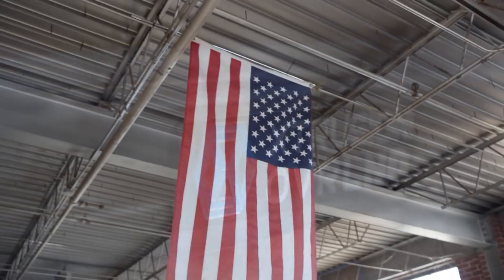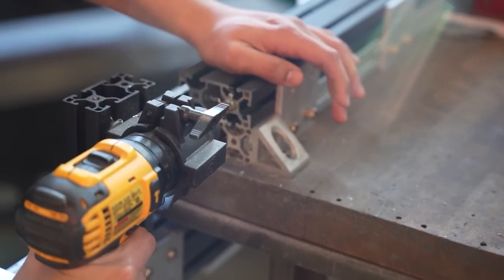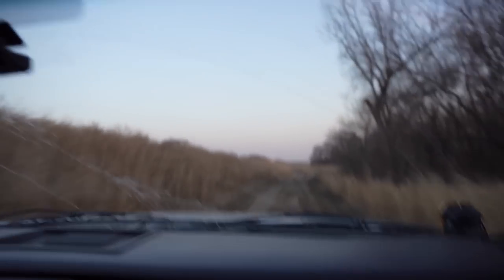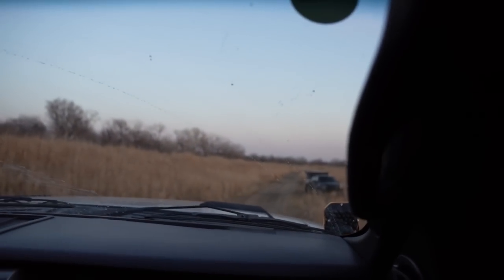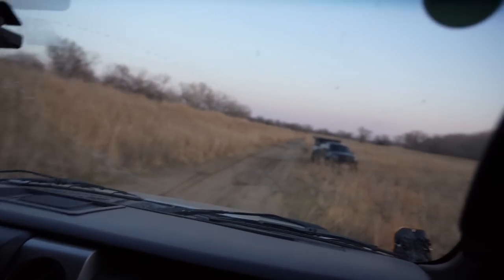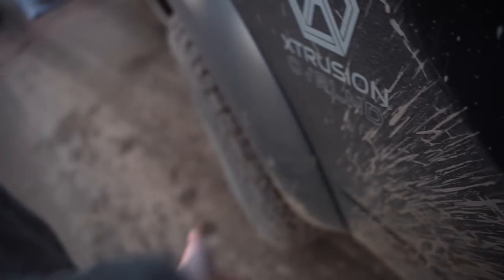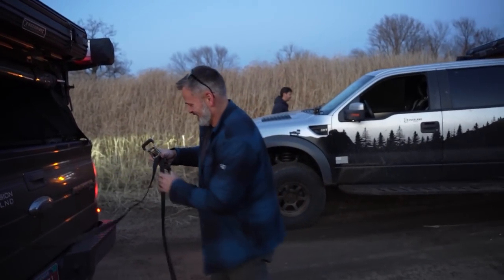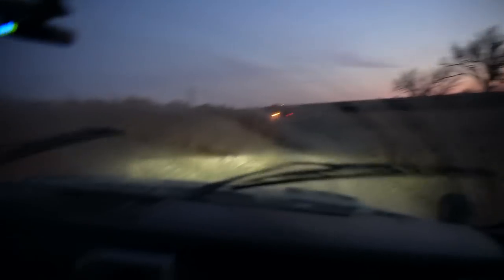V8s Just do it better! Hucking first Gen Raptors with Xtrusion Overland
With more technology you would think that manufacturers would be building better and better vehicles but in reality we are seeing epa standards and safety regulations choke the life out of new vehicles. That's why I'm actually a huge fan of these older first gen Ford Raptors. They have no fancy electronics of fuel savings tech. Just a beefy V8 Motor, some plush shocks and hopefully a strong enough frame. I joined Xtrusion Overland in Wichita Kansas to take a look at their innovative bedrack designs before we wert out to their local off road trails and tested the durability of the owners first gen Raptors. It made for a rowdy time and an awesome trip despite getting extremely ill on an airplane lol